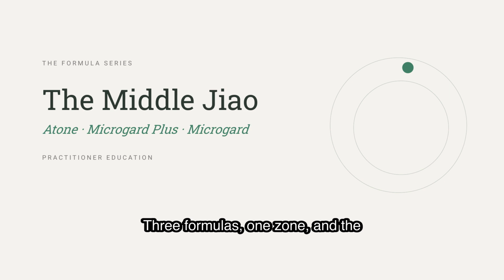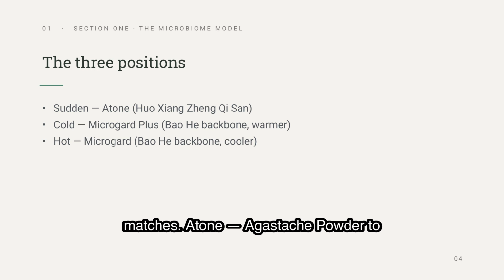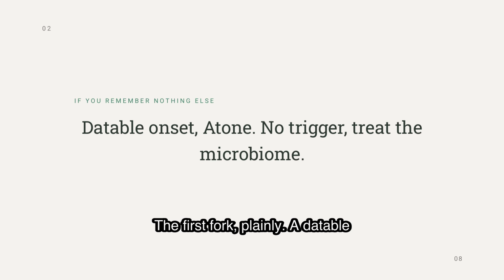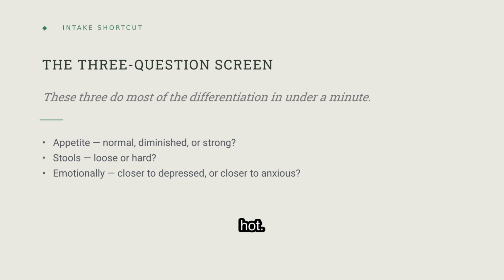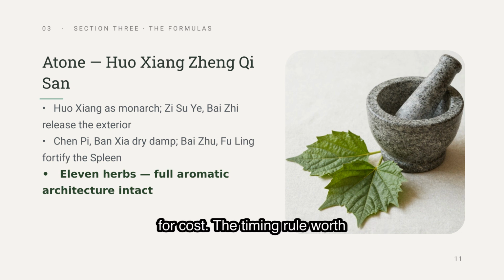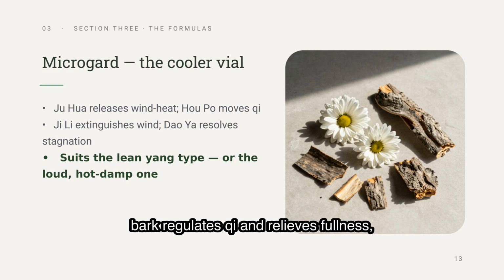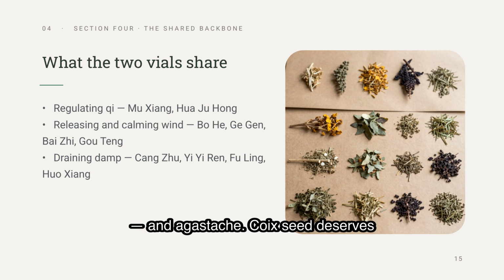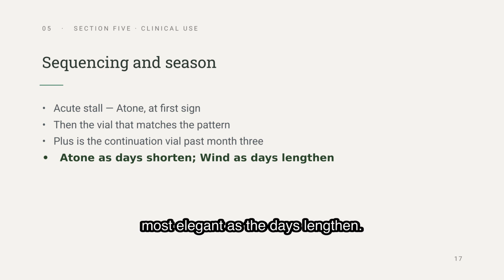Middle Jiao Differentiation: Huo Xiang Zheng Qi vs Bao He Wan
opposite of the temperature of the patient. It's standard practice in our medicine — and it's still the mistake I see most, because product pages read the other way.

A practitioner's walkthrough of the middle jiao: sorting the acute stall (Atone / Huo Xiang Zheng Qi San) from the standing pattern, then choosing between the two Bao He Wan-backbone vials by temperature. Includes the three-question intake screen and the full eleven-herb architecture of Huo Xiang Zheng Qi San by function.

Part two of a three-part series on the Botanical Biohacking formulas, organised by microbiome zone.